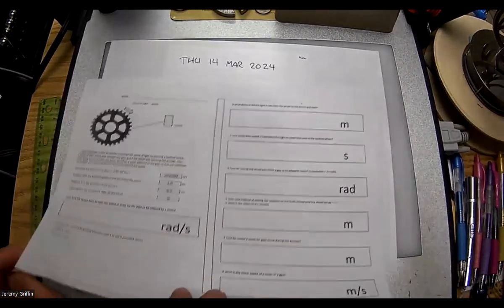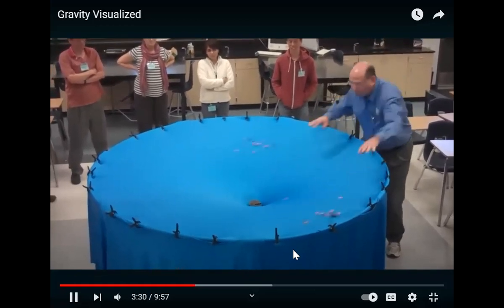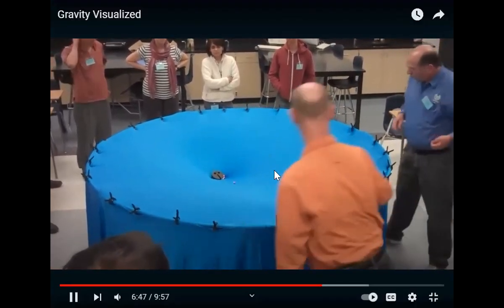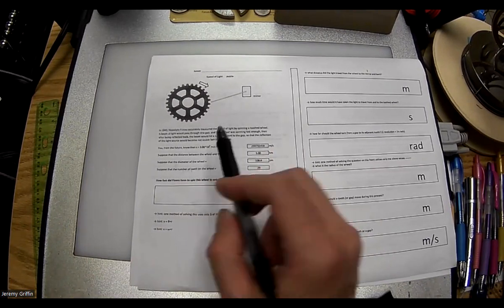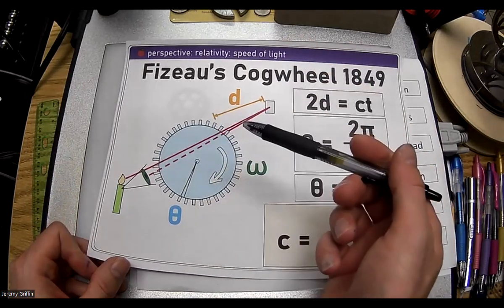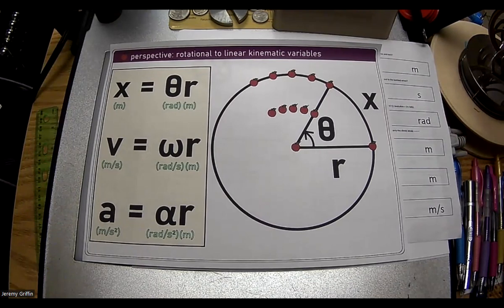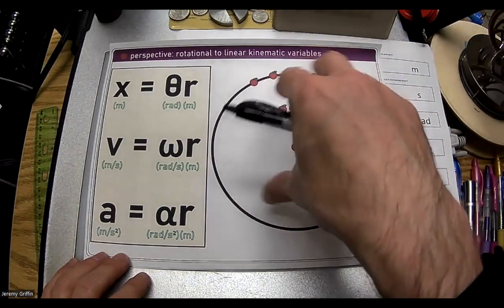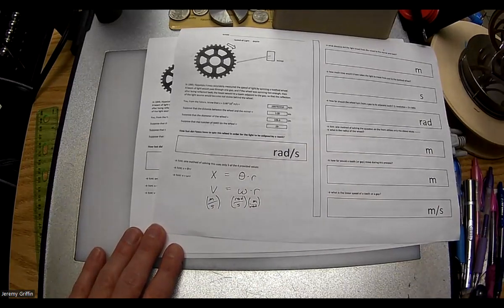2024 0314 Physics Honors Day 135 - Fizeau's Cogwheel Puzzle part 1 of 2